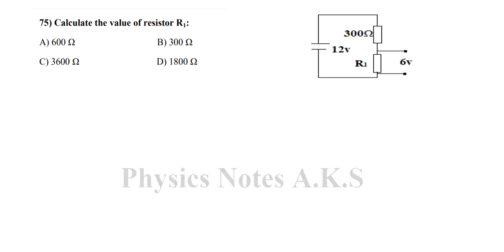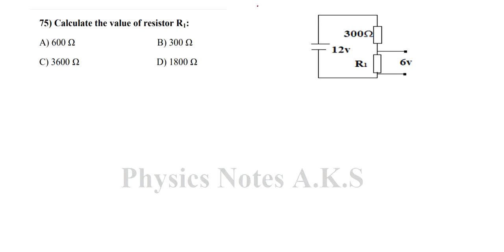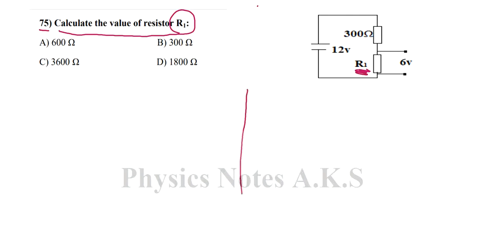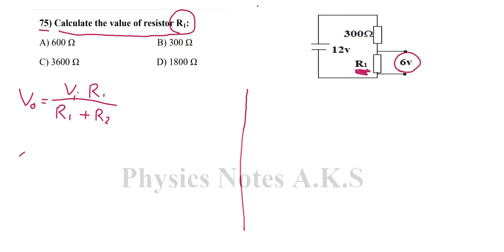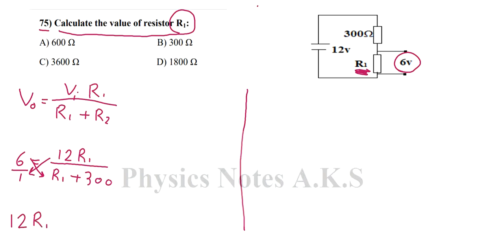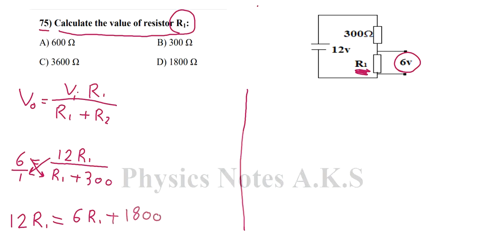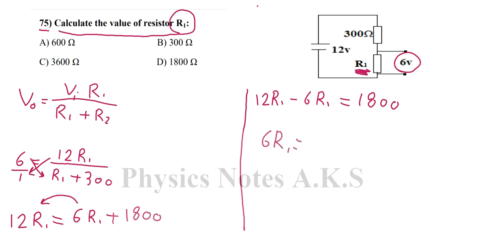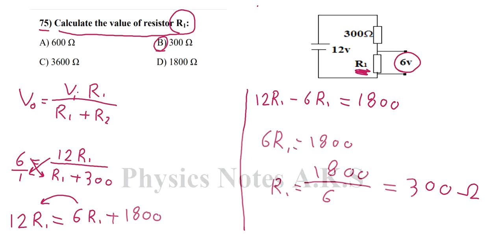75) Calculate the value of resistor R1:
75) Calculate the value of resistor R1:
A) 600 Ω                                   B) 300 Ω
C) 3600 Ω                                 D) 1800 Ω